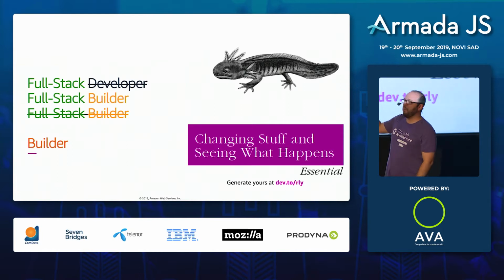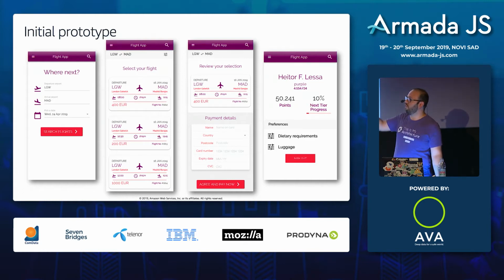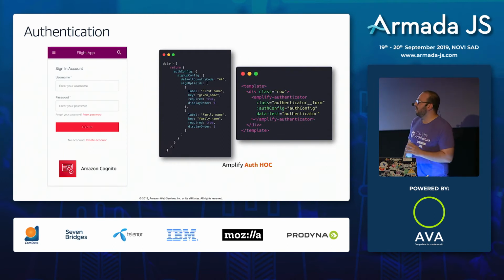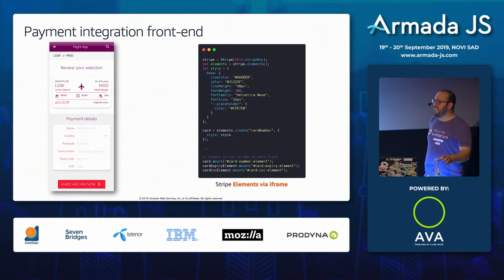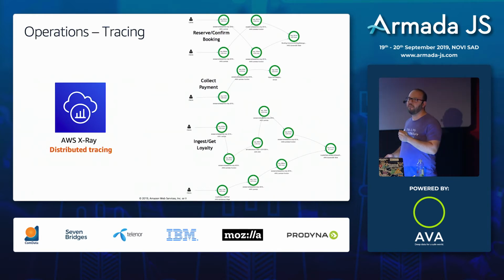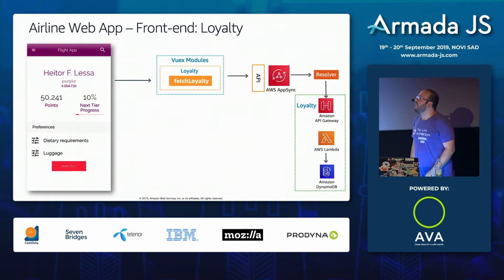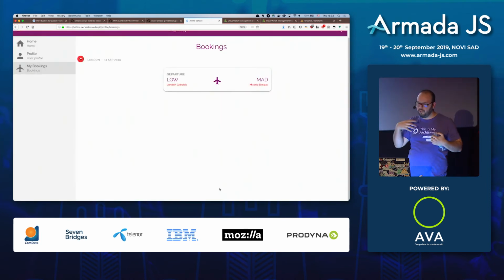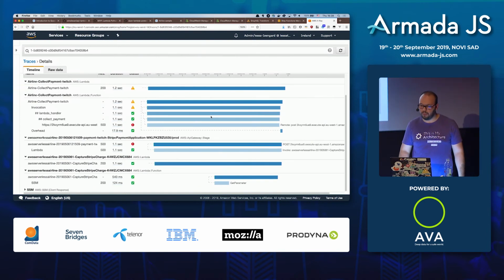How to build a full-stack serverless airline ticketing web app by Heitor Lessa | Armada JS 2019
As serverless computing grows in popularity, finding how to start can be a challenge. In this talk, we picked a sample “airline ticketing” web app to demonstrate the process of building a full stack serverless application. We’ll share tips and tricks for building your idea, creating a prototype and deploying quickly and safely in production. You’ll also learn how Vue.js applications can integrate with AWS AppSync (for GraphQL backends), Amazon API Gateway (for REST APIs), AWS Lambda functions, Amazon DynamoDB tables, Amazon Cognito (for user management), using AWS Amplify to seamlessly provision and manage your cloud backend.

About Heitor Lessa:

Heitor Lessa, Serverless & Developer Technologies @ Amazon Web Services, has spent the last 10 years in a number of roles, focusing on networking, infrastructure, and development. Since joining AWS in 2013, he’s been helping organizations of all sizes and segments across EMEA to design cloud native applications as well as software development best practices.